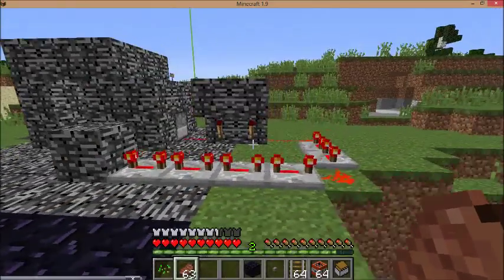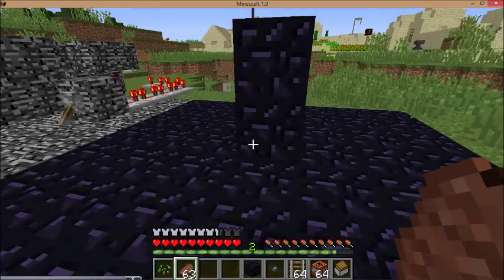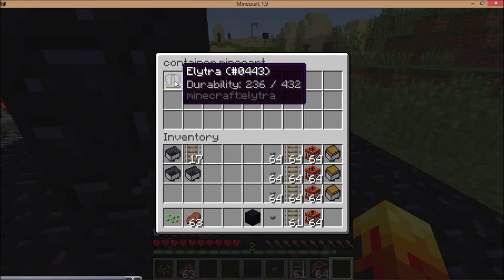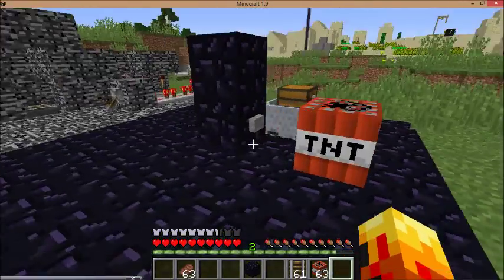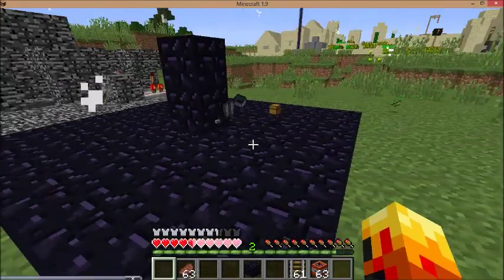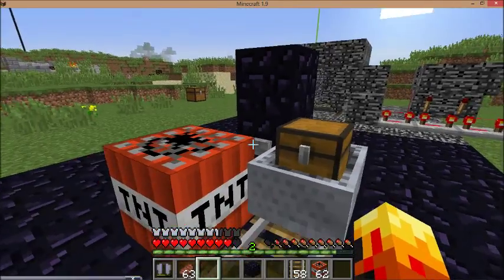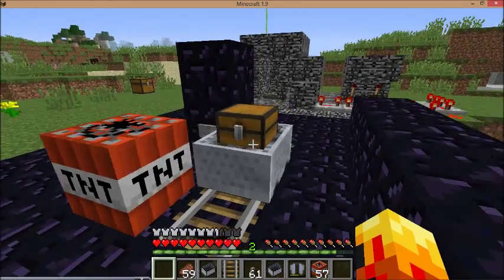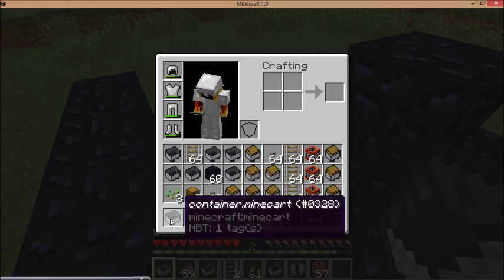Quest For 1.9 Duplication Glitch!| [Fake Or Real Diamonds??]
What's Up Sirus Faction! So lately I was wondering how I could get more supplies in 1.9 without doing too much work so I decided to experiment with duplication glitches and show them to you!